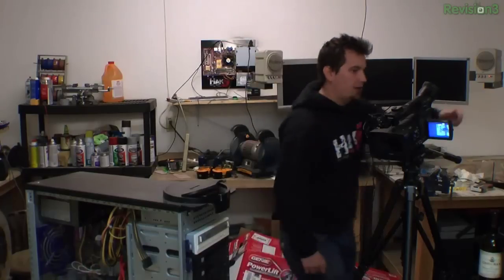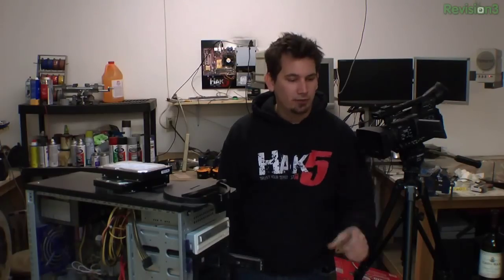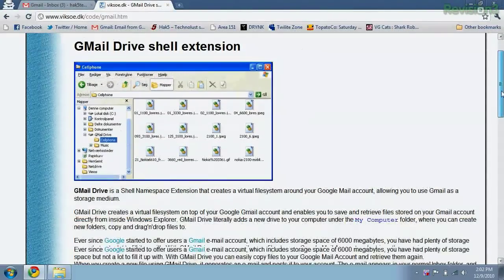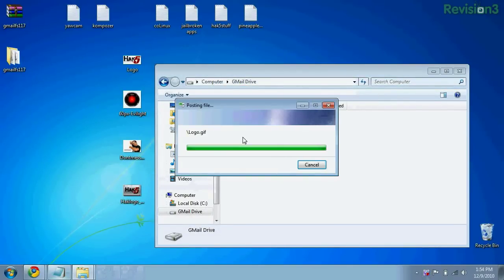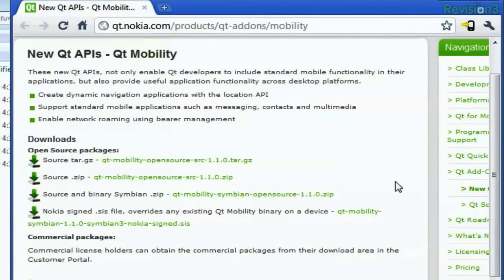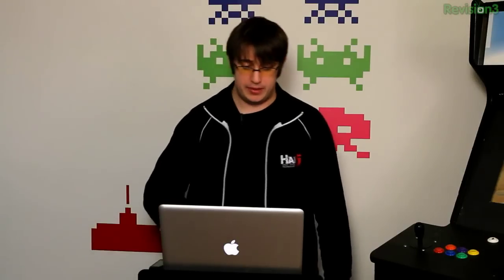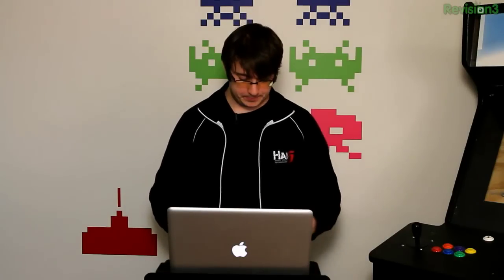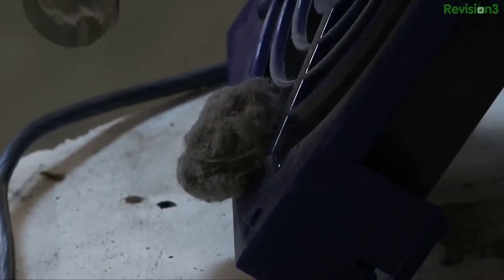Hak5 - Time-lapse photography with the QT SDK & Gmail Drive - Hak5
Hak5 -- Cyber Security Education, Inspiration, News & Community since 2005:
This time on the show Jason Appelbaum continues his series on the QT SDK with the time-lapse photography app while Shannon checks out the Gmail drive shell extension.